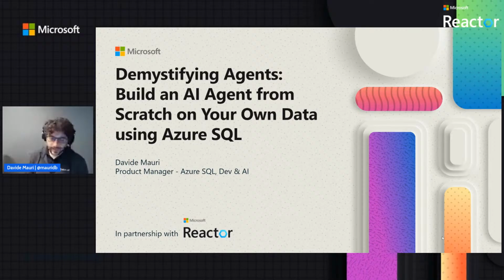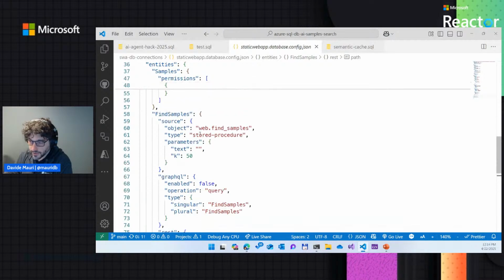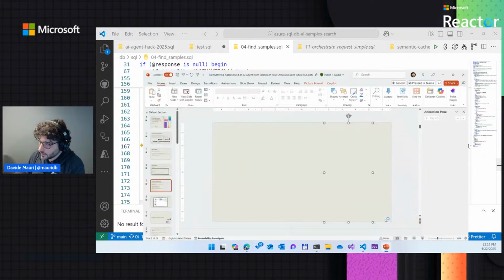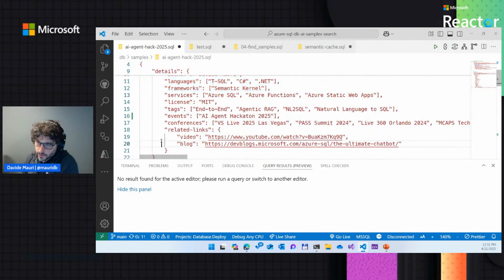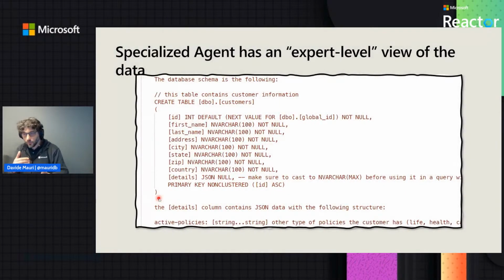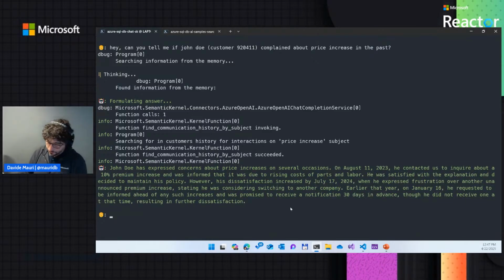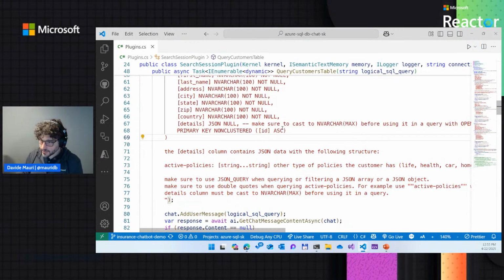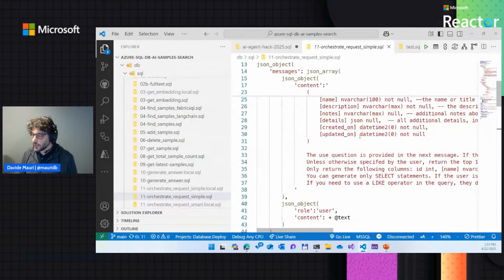Demystifying Agents: Build an AI Agent from Scratch on Your Own Data using Azure SQL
Unlock the power of AI by constructing an AI agent from the ground up using T-SQL, without altering your existing applications. This hands-on session will guide you through the entire process of building an AI agent from scratch, providing you with a deep understanding of how AI agents function. Additionally, we’ll explore alternative approaches for greenfield applications by implementing the same solution using Semantic Kernel and .NET. By the end of this session, you will possess a comprehensive grasp of AI agents and practical skills to enhance your data with advanced AI capabilities efficiently.

[eventID:25334]